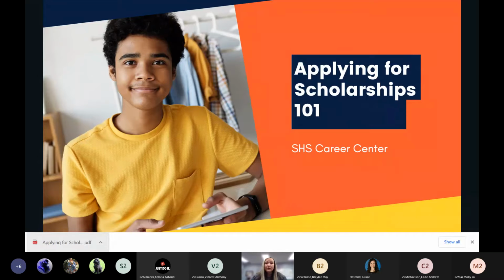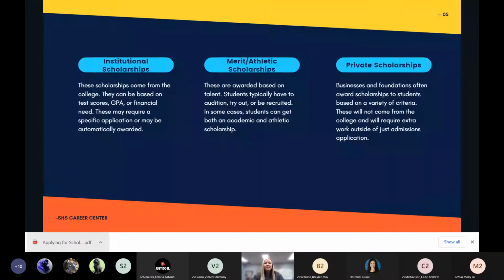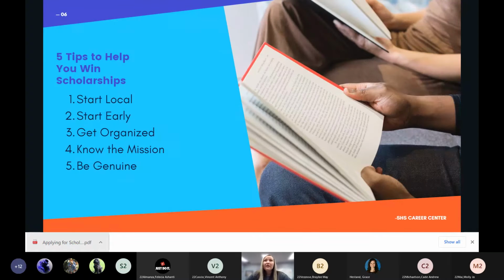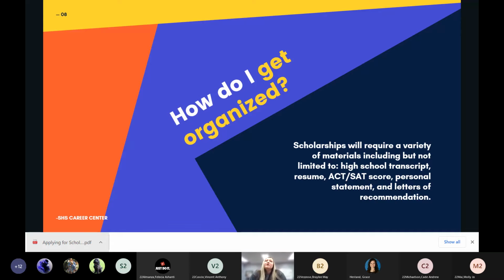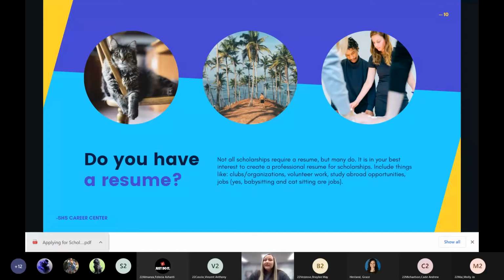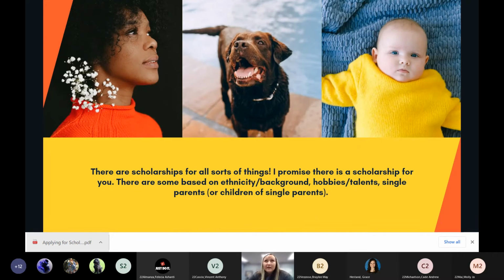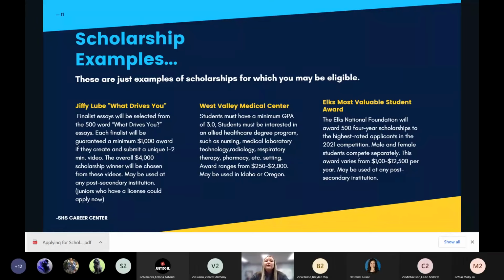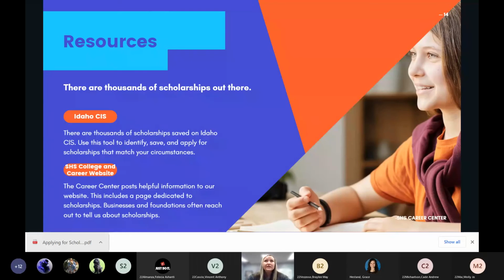Higher Ed Day Scholarship Presentation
Learn about the scholarship process, how to get organized, and where to start!